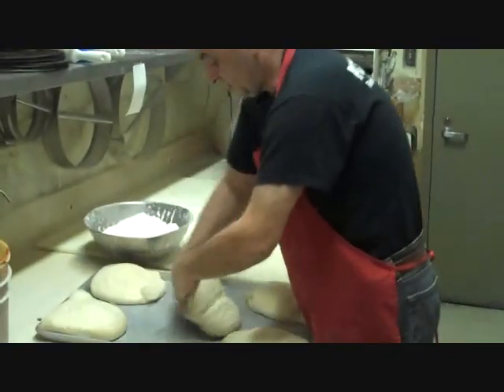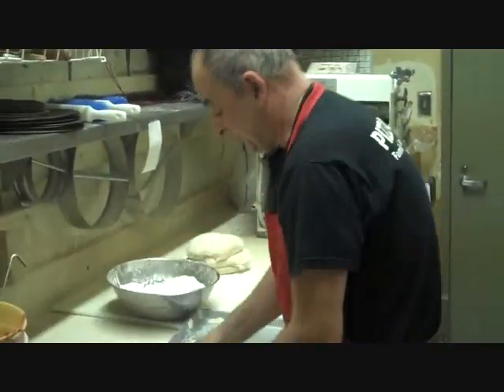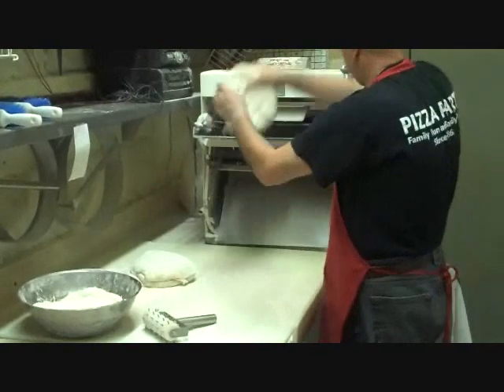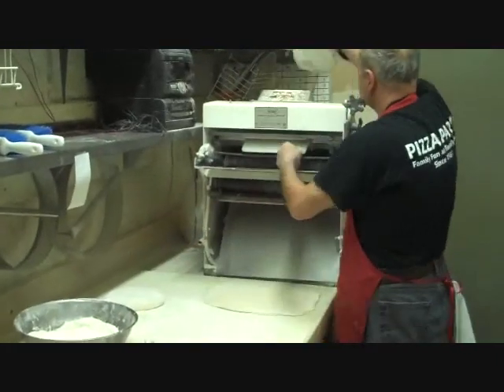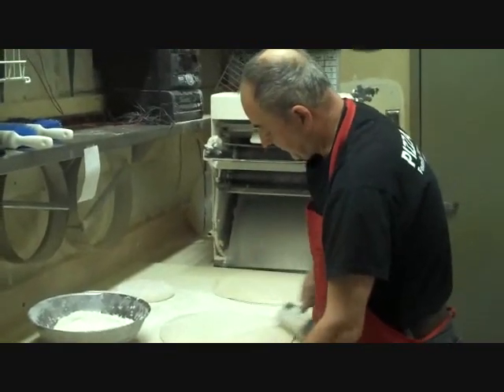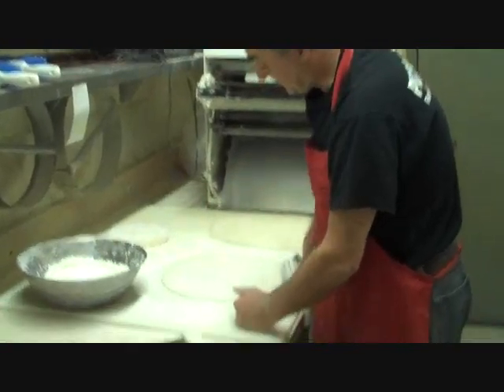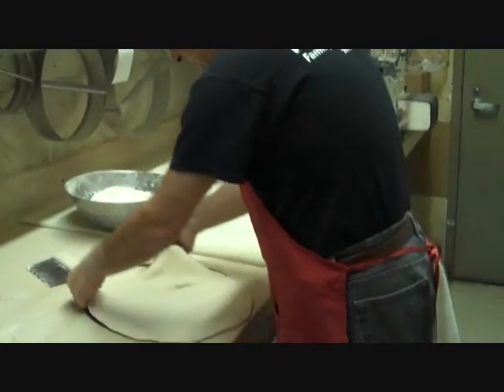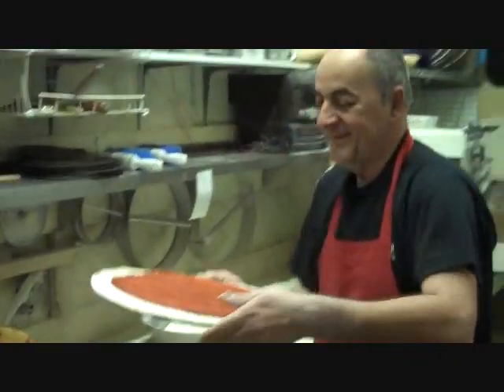Pizza Making 101: How to roll & paint pizza crust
Pizza Party

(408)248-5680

Starring:
Sergo Stepaahaaana..va???
Bear Silber